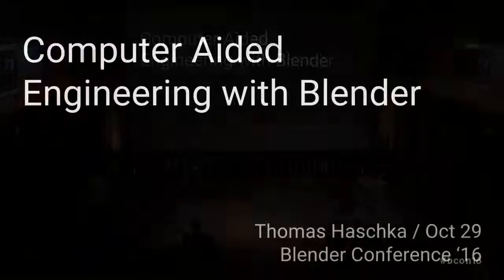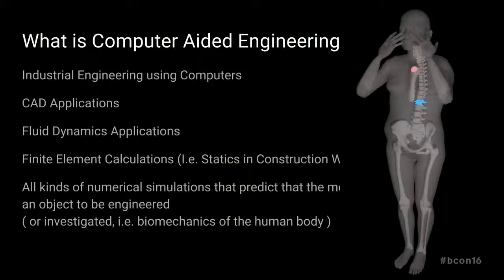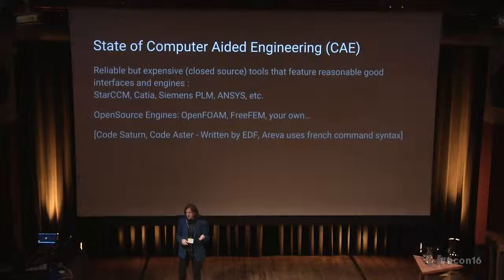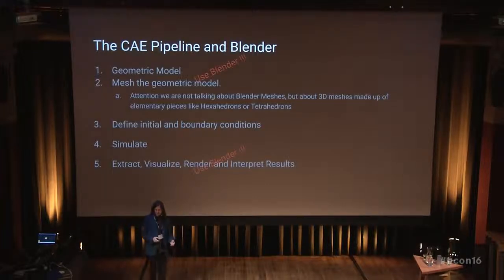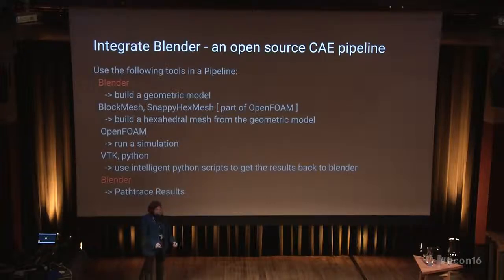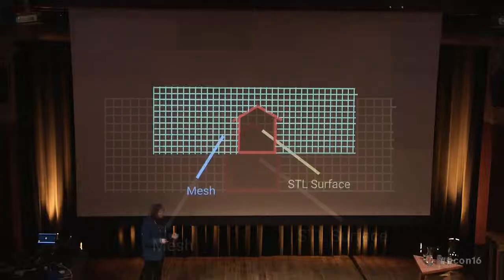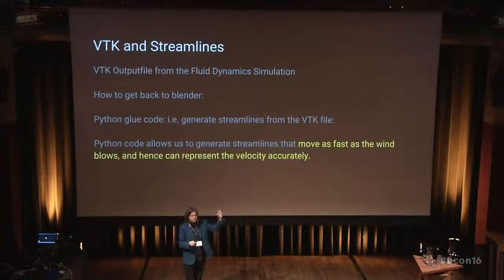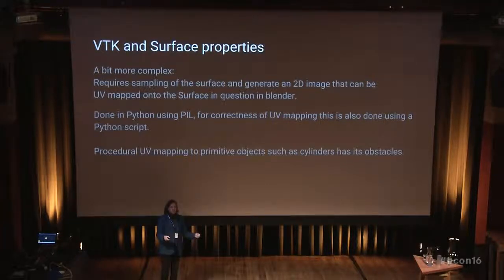BLENDR IN COMPUTER AIDED ENGINEERING